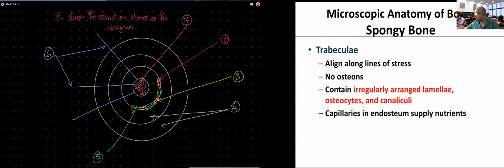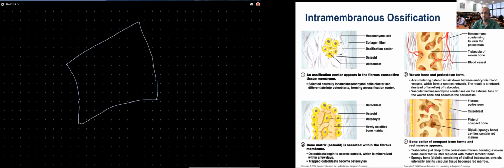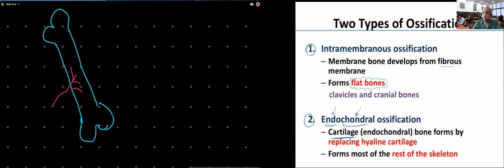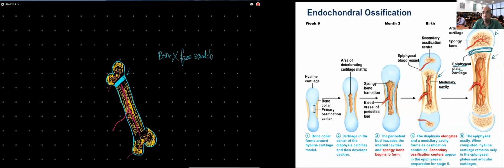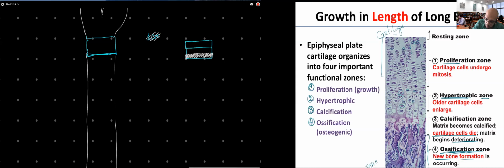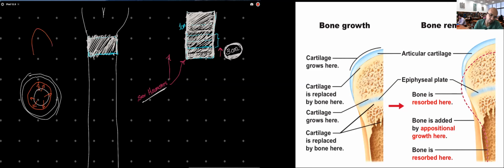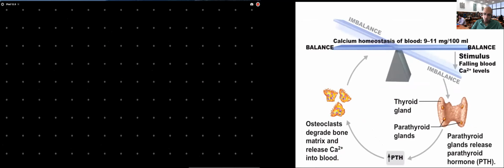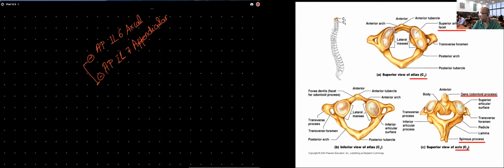Human Anatomy and Physiology Chapter 6: Bones and Skeletal Tissues__ Part 2